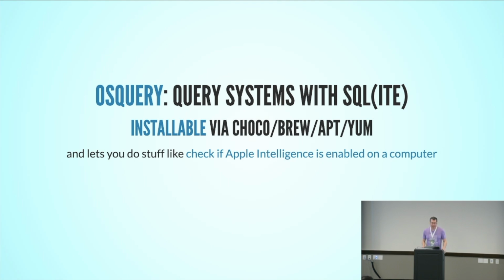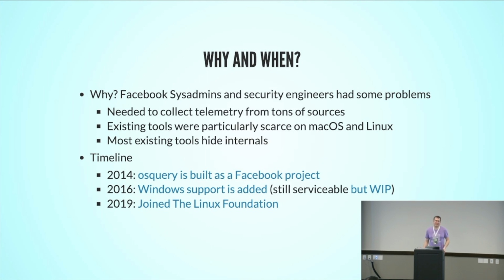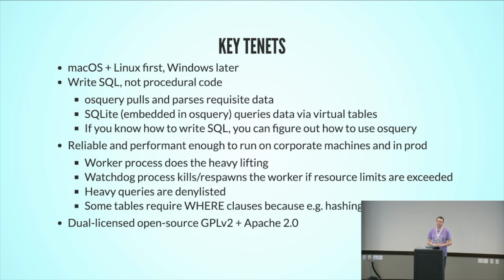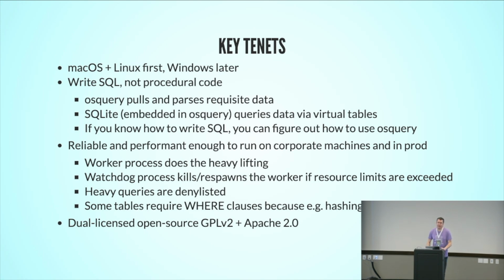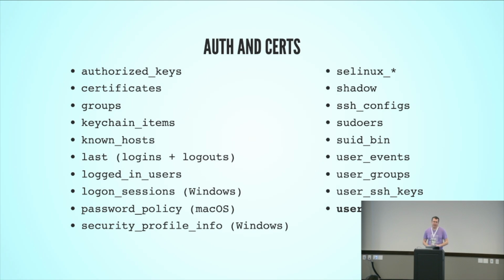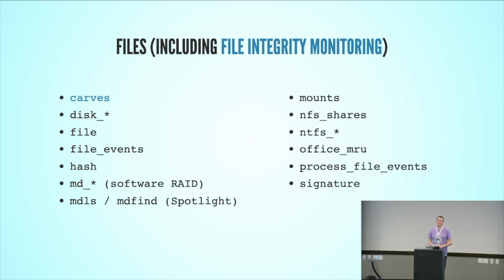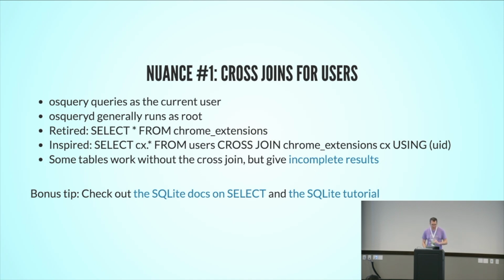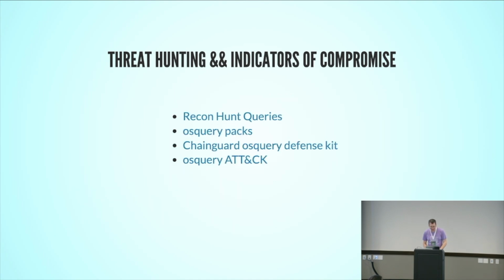Introspecting your machines with osquery - Ian Littman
DevOpsDays 2025 Talk: Somewhere in your organization, maybe on your desk, maybe in your data center, is infrastructure that isn't immutable, and it's helpful to know what's going on with that infrastructure. osquery lets you do just that with SQL, joins and all. We'll take a look at the sorts of data you can pull with osquery, and the use cases that data fits into, ranging from "is this machine set up correctly?" to "is this machine infected?".